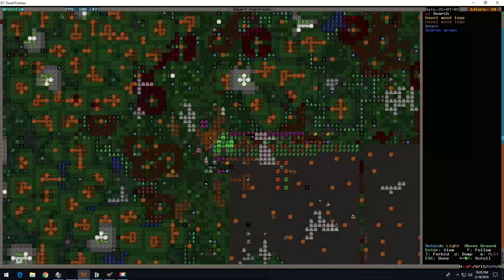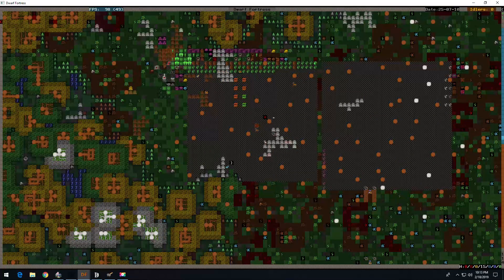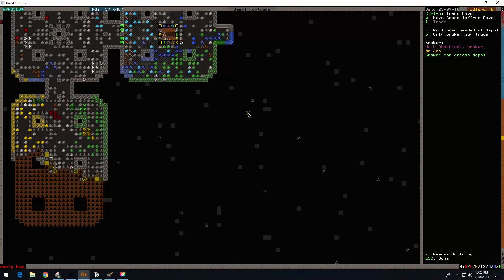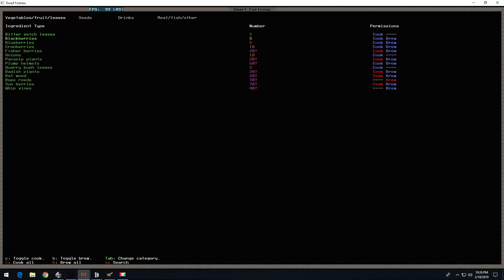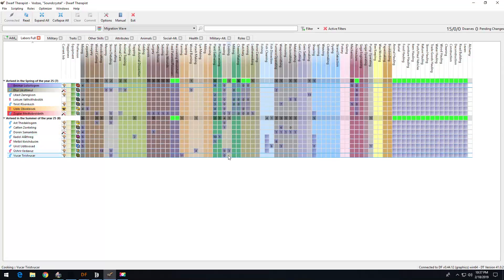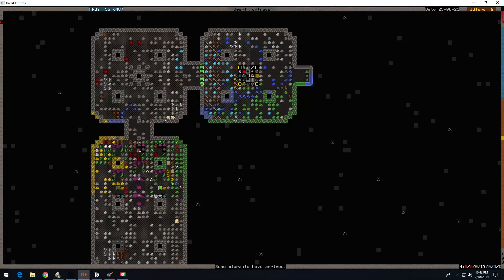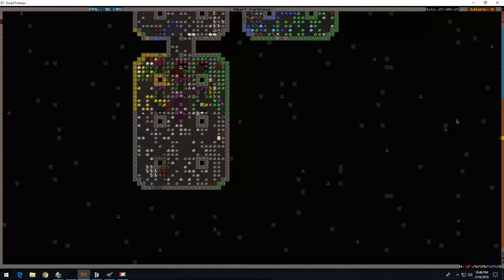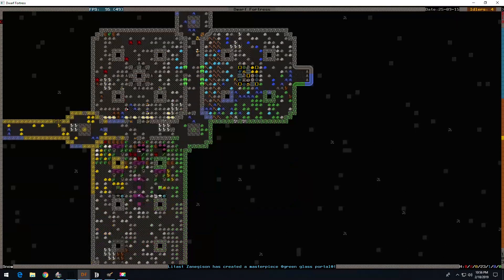Dwarf Fortress - Soundcrystal # 3